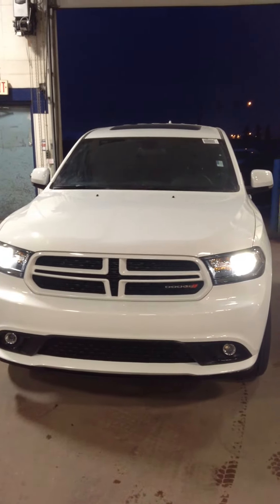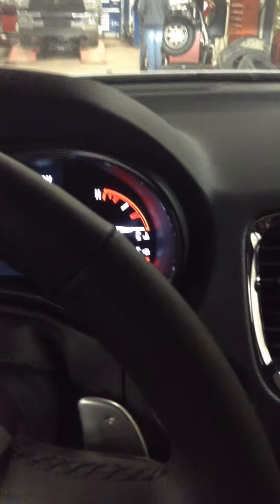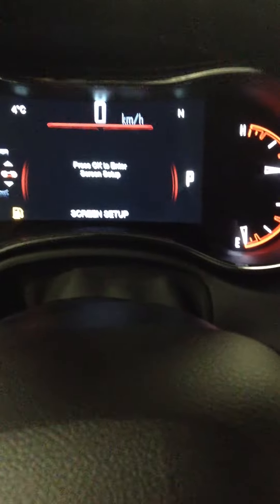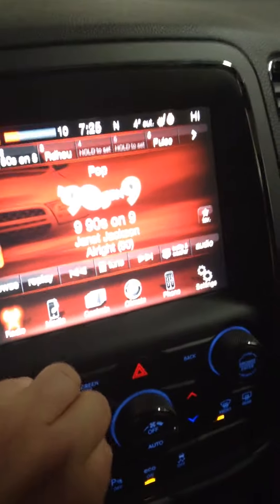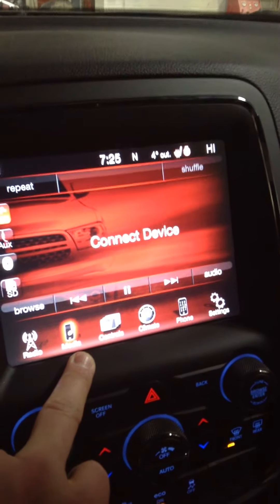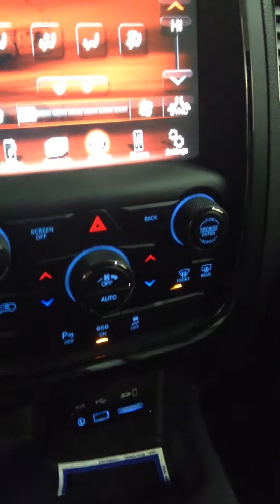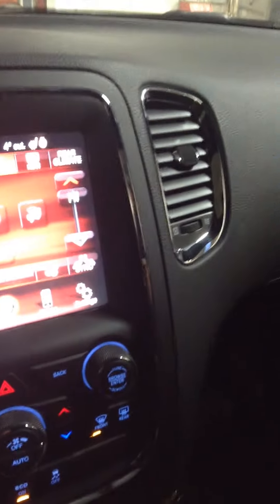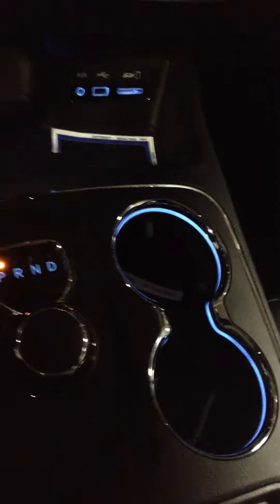2015 Dodge Durango || Edmonton Dodge Dealer